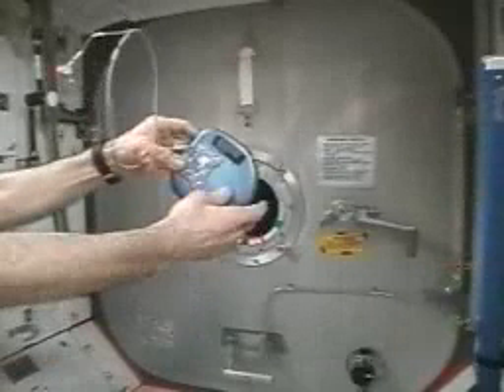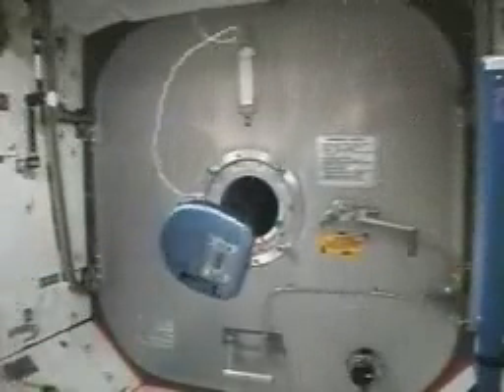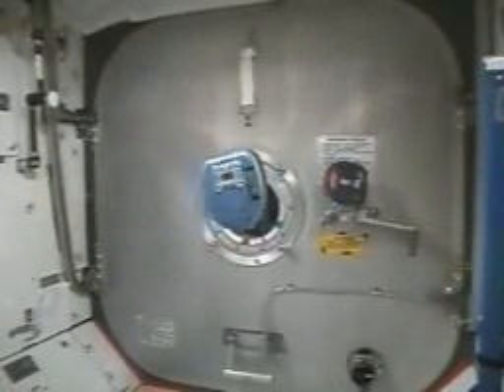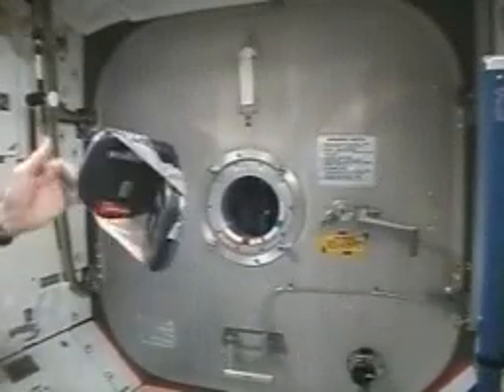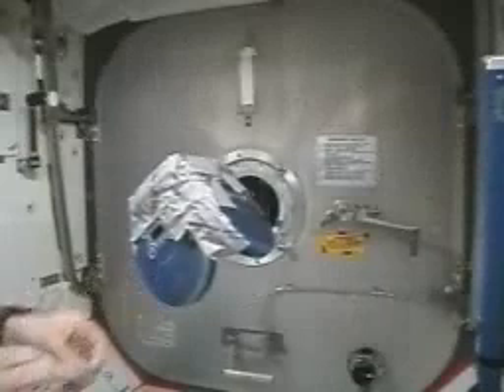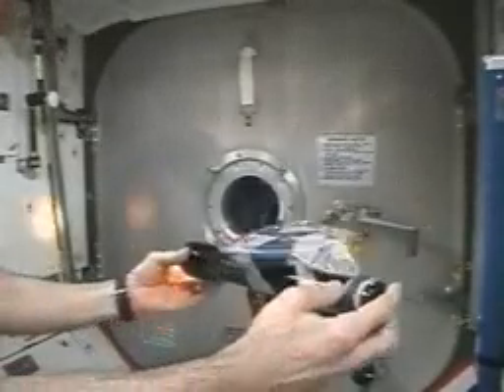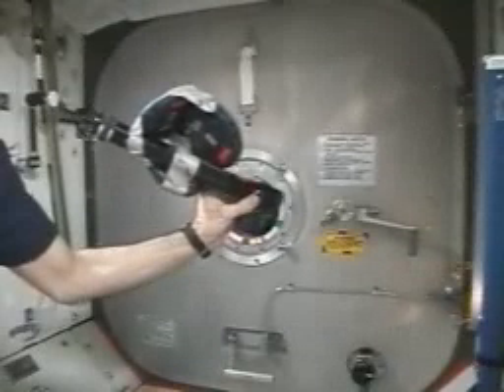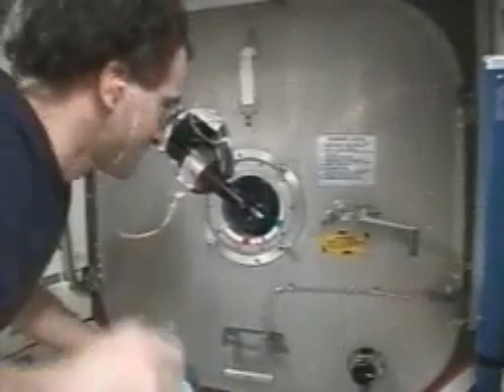Gyroscopically stabilized CD player in microgravity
Saturday Morning Science:
Gyroscopically stabilized CD-player(s) in microgravity onboard the International Space Station.

(April 26, 2003) -- In his final episode of Saturday Morning Science, Expedition Six NASA ISS Science Officer Don Pettit demonstrates gyroscopic spin stabilization. Pettit floats several portable compact disc players in microgravity that are spinning and not spinning.